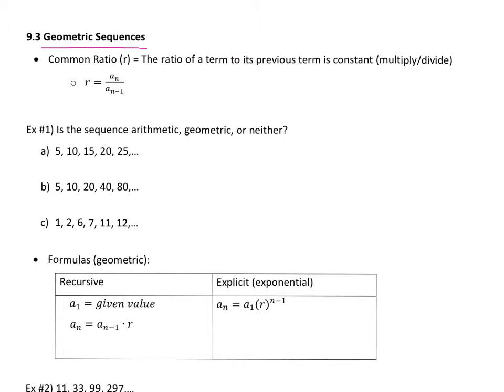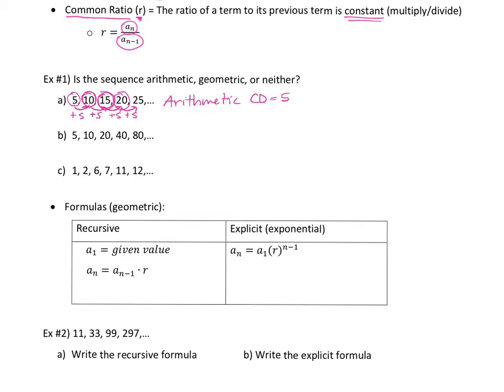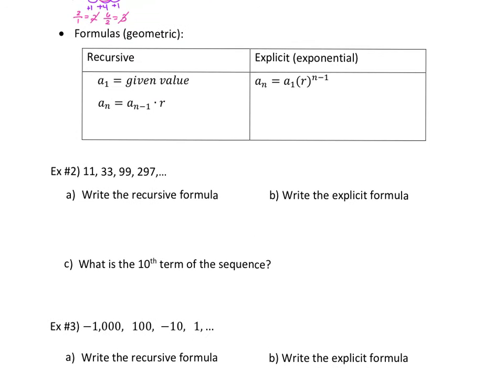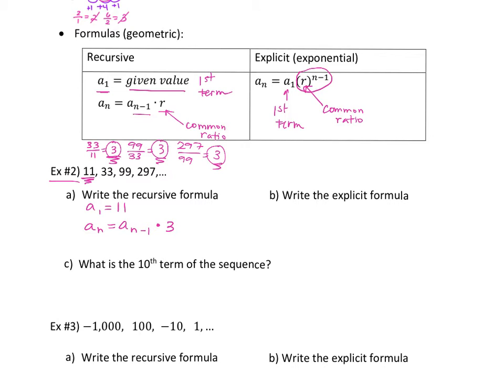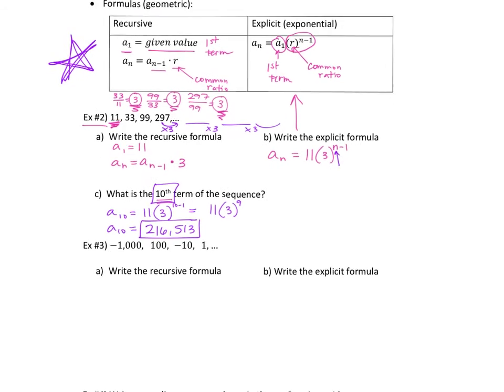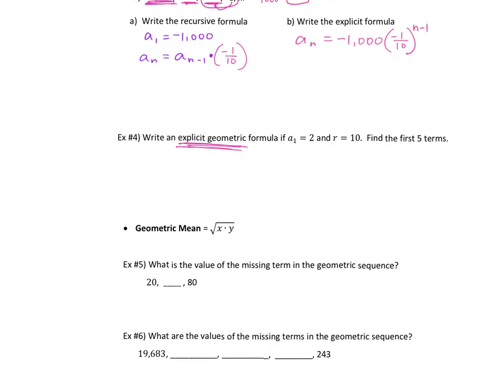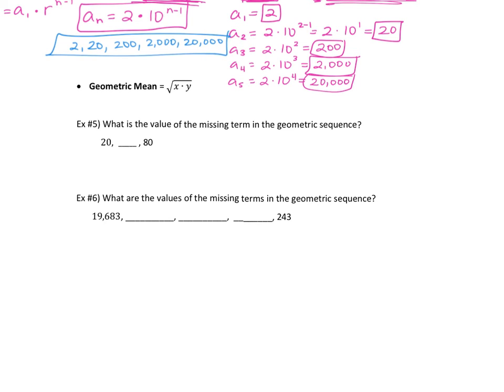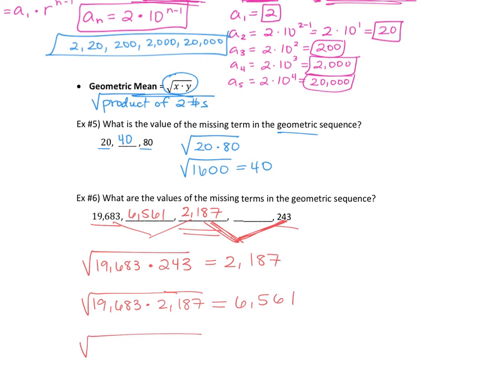A2 9.3 Geometric Sequences